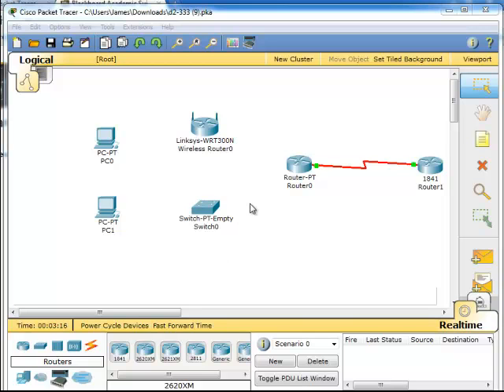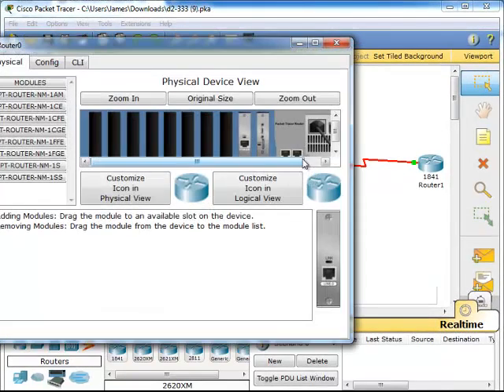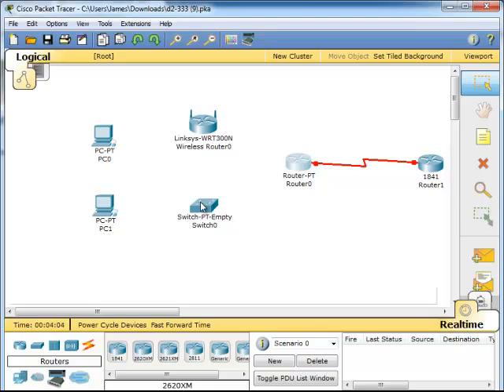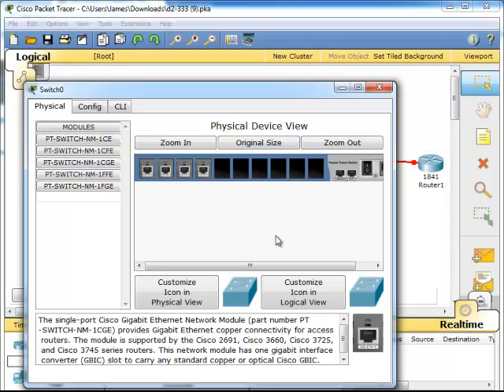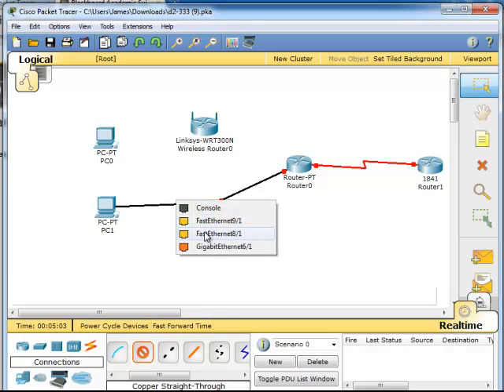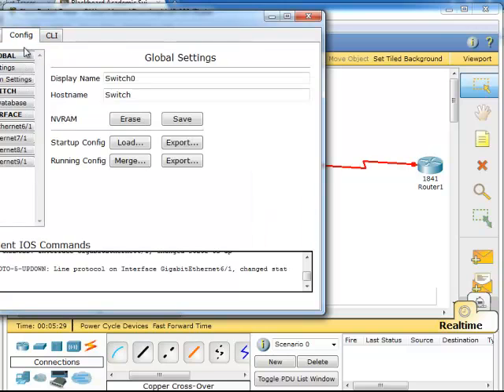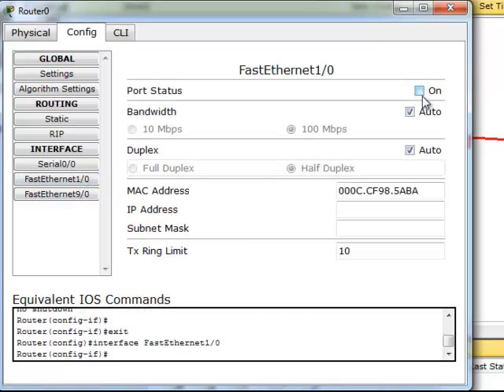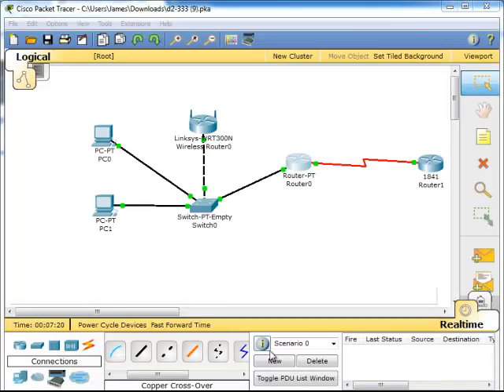packet tracer 3.3.3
cisco packet tracer 3.3.3